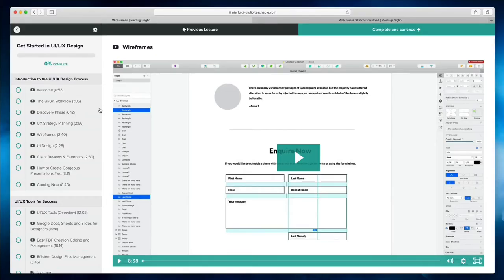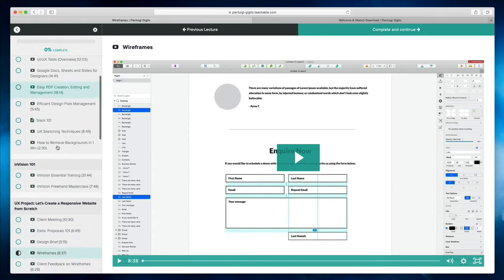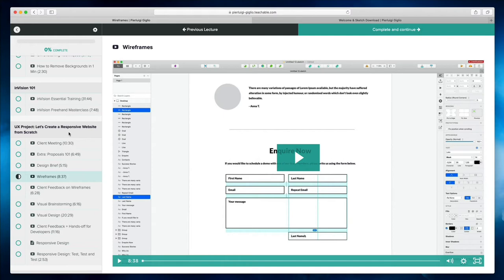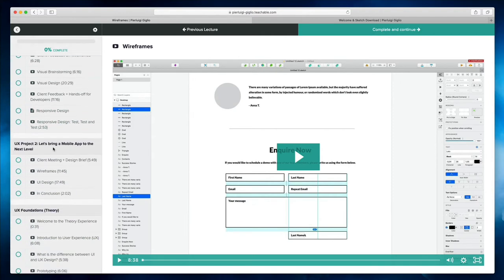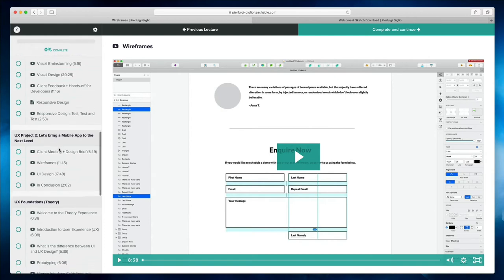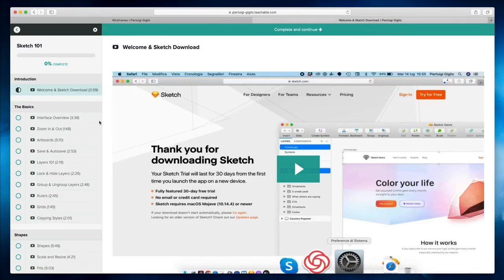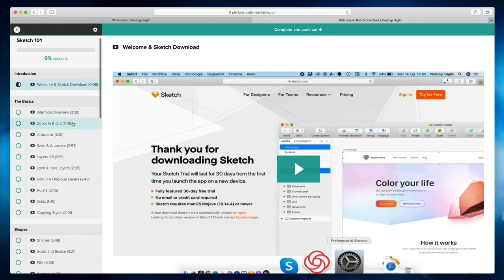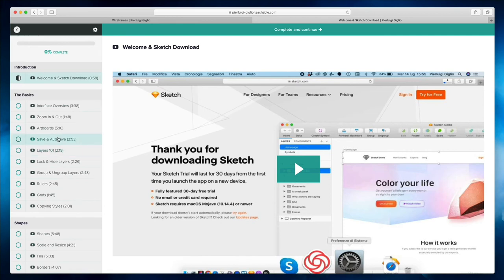Get Started in UI/UX Design (Overview)